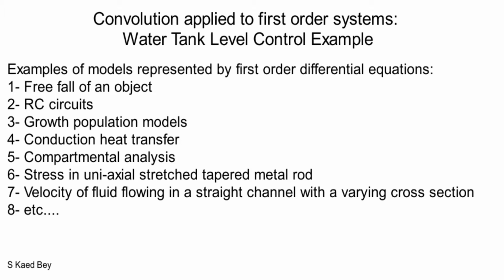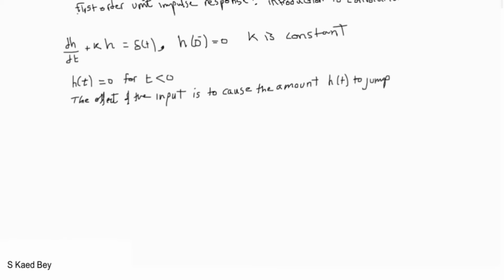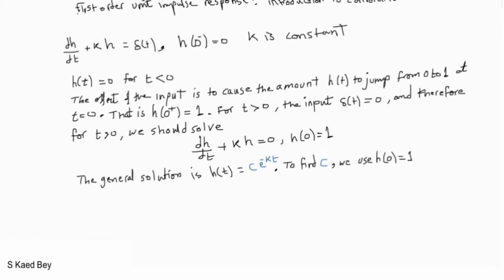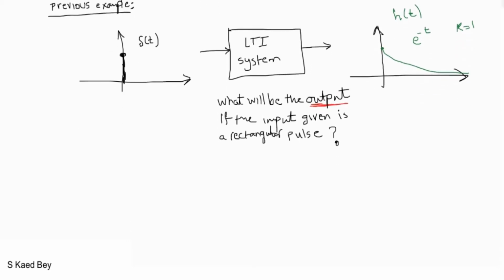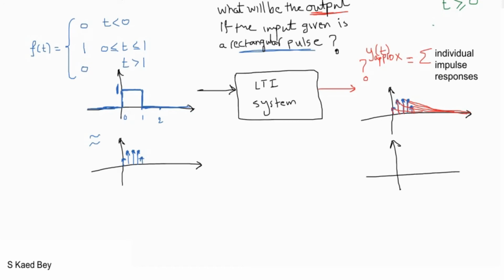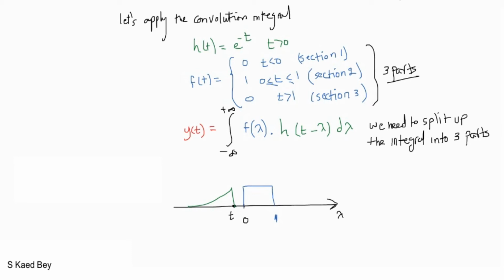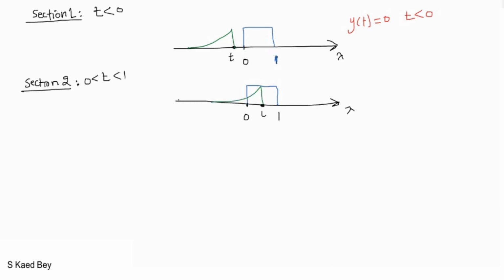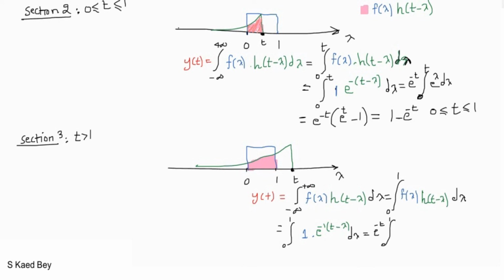Convolution Explained: Applied to First Order Water Tank Level Control System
This video describes the convolution principle applied on the first order water tank level control system. The convolution result is first estimated using an approximate impulse summation technique. Then, a detailed convolution integral is used.